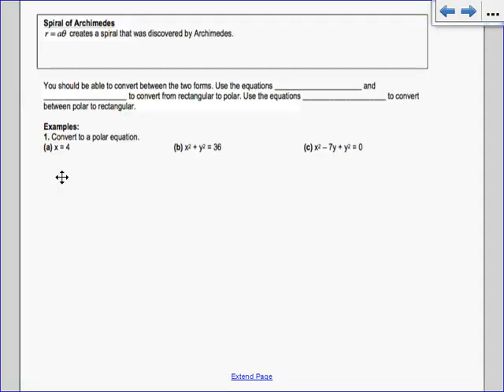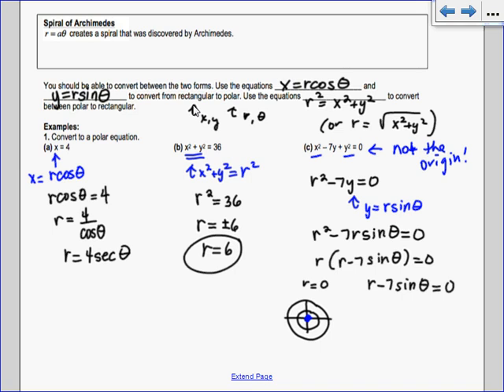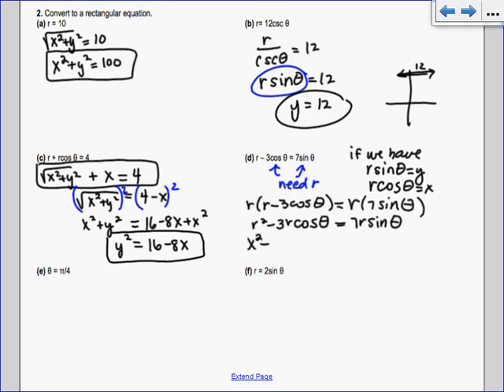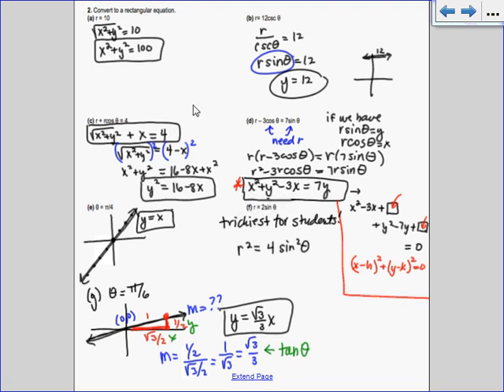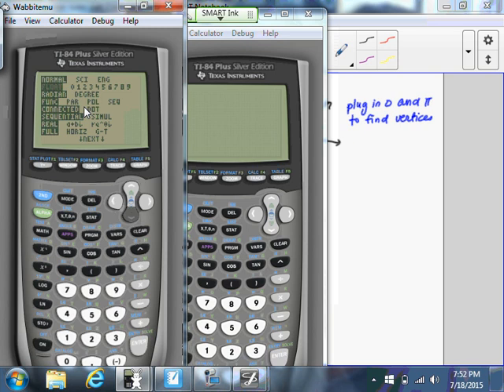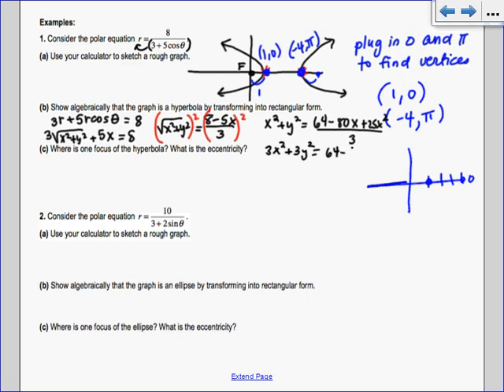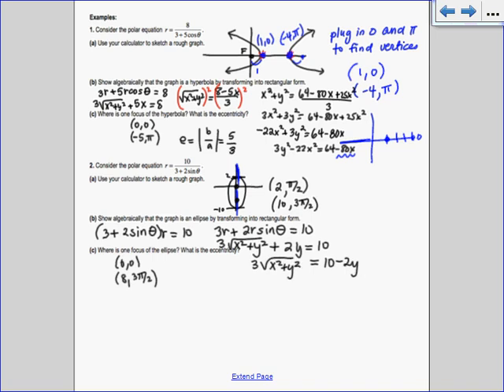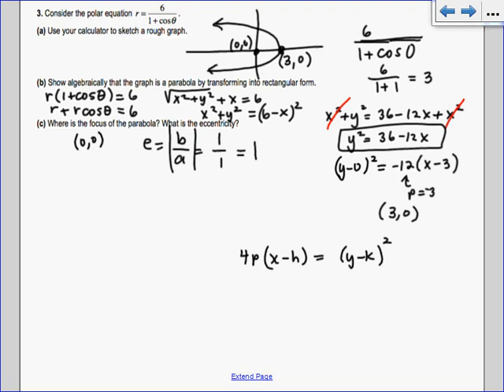Lesson 27 Part 2 Summer Precalculus : Polar and Rectangular Equations